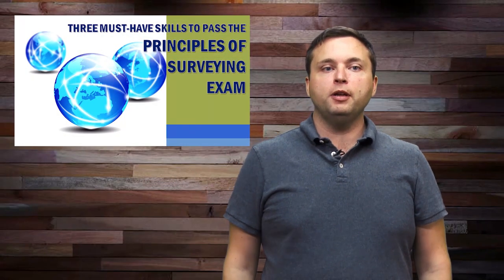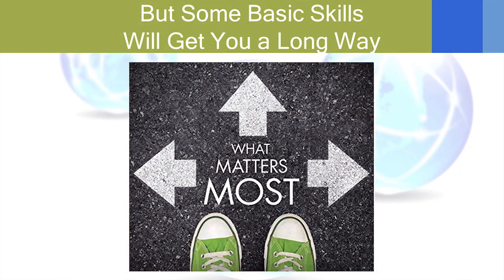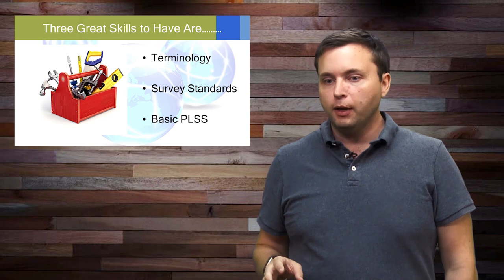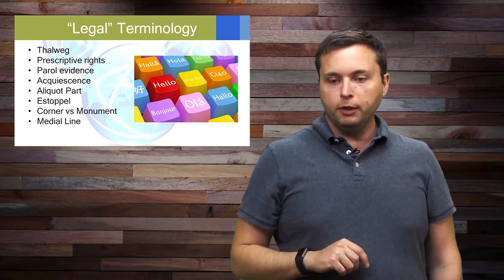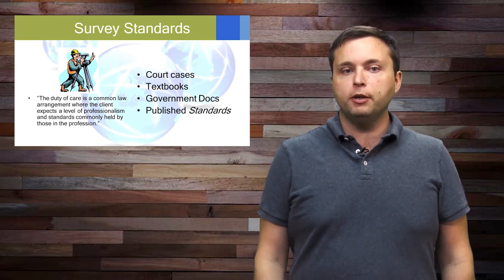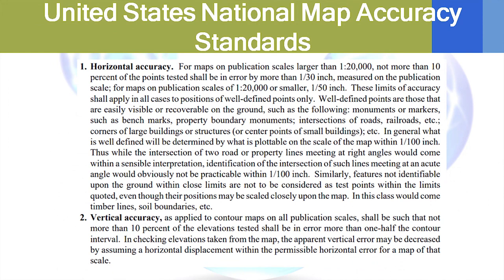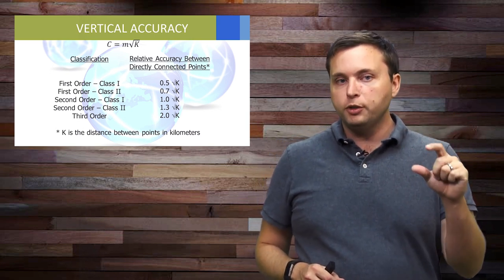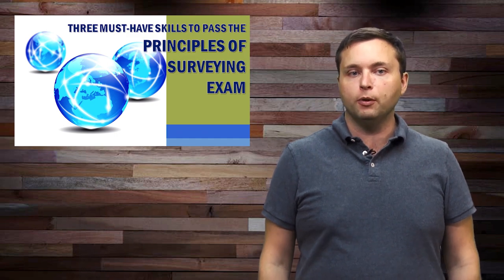Three Must-Know Skills to Pass the PS Exam | Principles and Practice of Surveying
You have spent several years in college, many more years working under the guidance and supervision of a Professional Land Surveyor, and now you are almost ready to gain the coveted license of PLS! You are so close! The only things that stand in your way are the PS exam and state-specific exam. So what exactly does someone need to know to pass the PS? Given the large question bank, it is impossible to know exactly. But there are some basic, must-know skills taught in both school and the real-world. These are the 3 Skills that are always tested on the PLS exam. Think you know what they are before watching the video? Then post your comments below!

Table of Contents:
00:00 - Start
00:38 - The Possibilities
02:07 - Basic Skills
04:44 - Legal Terminology
07:33 - Survey Standards
09:58 - United States National Map Accuracy Standards
11:23 - Vertical Accuracy
12:45 - Basic PLSS